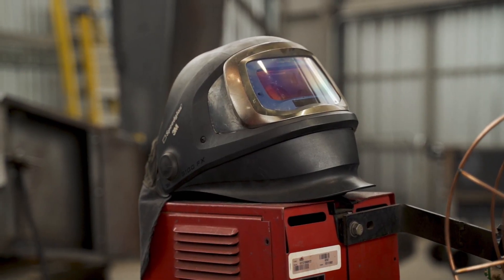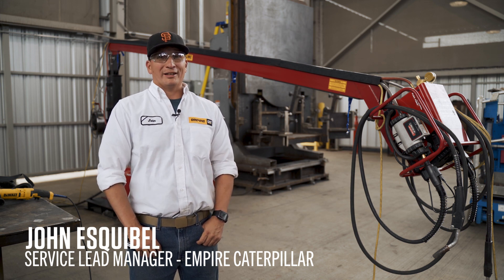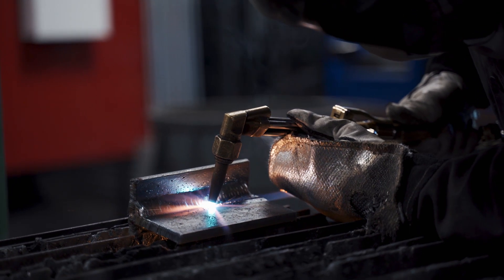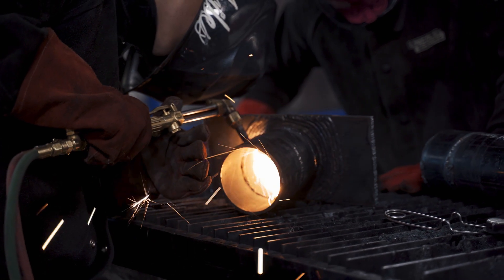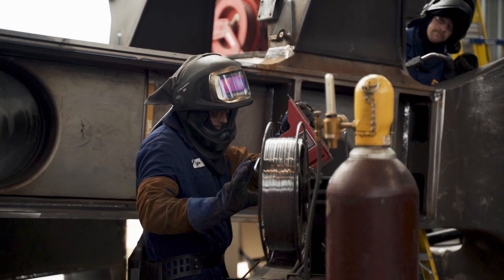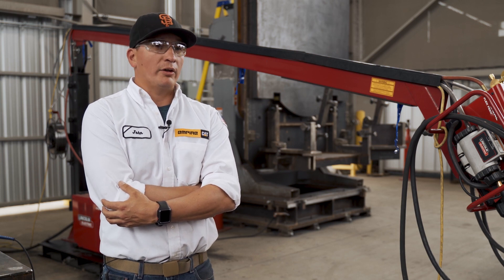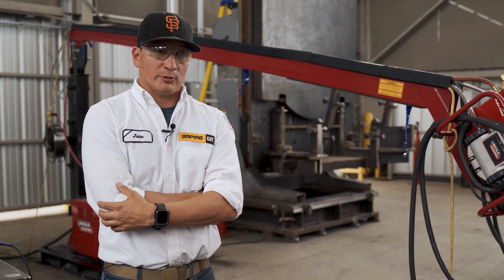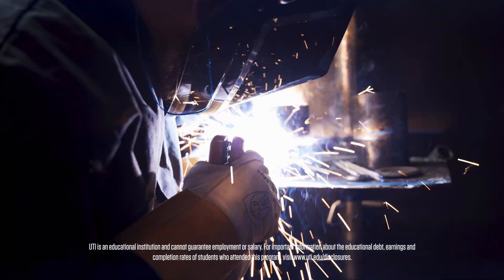John Esquibel from Empire Caterpillar Describes Universal Technical Institute's (UTI) Welding Talent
Empire Caterpillar service lead manager John Esquibel explains why Universal Technical Institute (UTI) welding graduates are excellent candidates for welding jobs at Empire Caterpillar. John explains what Empire Caterpillar looks for in the field, including skills beyond basic welding and professionalism, which is what he sees in UTI graduates.

John says there is a high demand for and shortage of high-skilled welders. Welders who have good attitudes, are motivated, work well with others and have a high degree of professionalism are valued in the welding industry today. Those are qualities UTI promotes and teaches.

Students in the UTI welding program master welding techniques including Gas Metal Arc welding (GMAW), Shielded Metal Arc welding (SMAW), Flux-Cored Arc welding (FCAW) and Gas Tungsten Arc welding (GTAW). Students take courses like introduction to welding, pipe welding, welding applications, principles of welding and more.

The UTI welding program is 36 weeks and is available on campuses in Arizona, California and Texas. For more information regarding welding training programs at Universal Technical Institute,

For additional information into specific courses, tuition and admissions, see the course catalogs

UTI offers employment assistance to students and graduates. To learn more about employment assistance at Universal Technical Institute,

To stay up-to-date with some of the latest news regarding UTI, join us on social media.